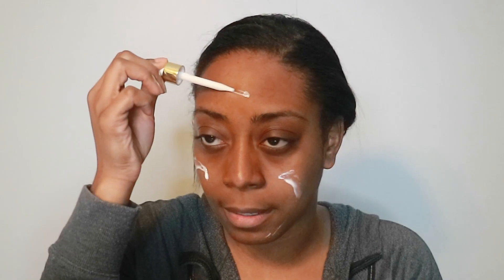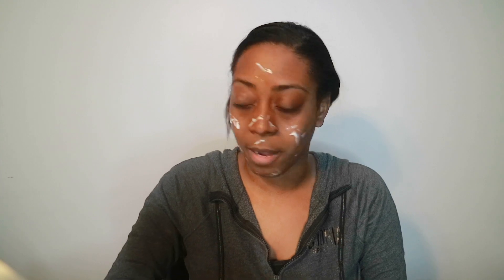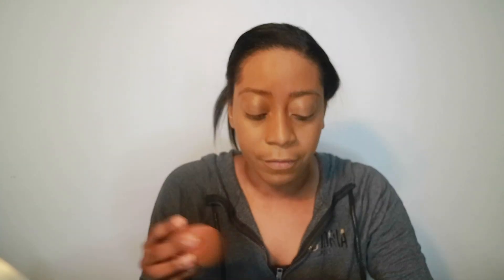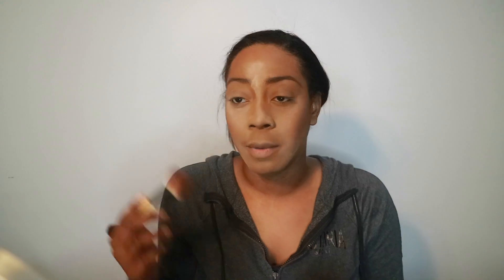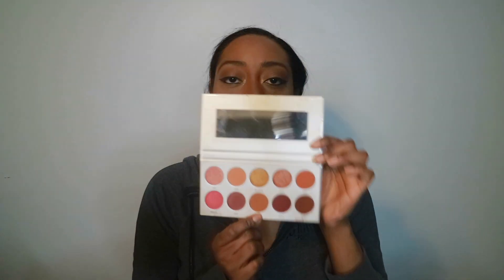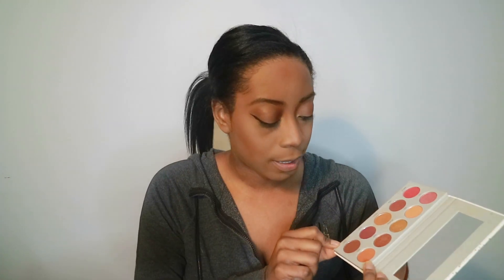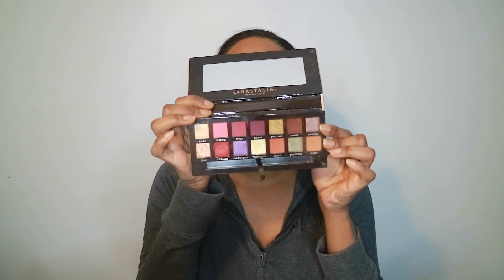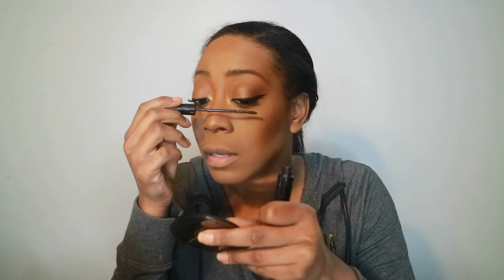MY EVERYDAY MAKEUP ROUTINE! | TIPS & TRICKS FOR A FLAWLESS FACE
HEY GUYS! SHES BACK AND BETTER THAN EVER!

Here is my current makeup routine! I love wearing simple, natural looking makeup. This is super easy and I use a lot of affordable products!

- LINKS TO EVERY PRODUCT -
Farsáli Skintune Blur Perfecting Primer Serum
Too Faced Born This Way Foundation
Too Faced Born This Way Multi-Use Sculpting Concealer
Hourglass Veil Translucent Setting Powder
Fenty Beauty Sun Stalk'r Instant Warmth Bronzer
Too Faced Born This Way Undetectable Powder Foundation
Benefit Precisely, My Brow Pencil
Anastasia Beverly Hills Clear Brow Gel
Morphe X Jaclyn Hill Ring The Alarm Palette
Anastasia Beverly Hills Liquid Eyeliner
Benefit Cosmetics They're Real Mascara
L'oreal Telescopic Carbon Black Mascara
Urban Decay 24/7 Glide On Eye Pencil (Perversion) (on my waterline)
Kylie Cosmetics Kylighter (Chocolate Cherry is no longer on the site)
Morphe Continuous Setting Mist